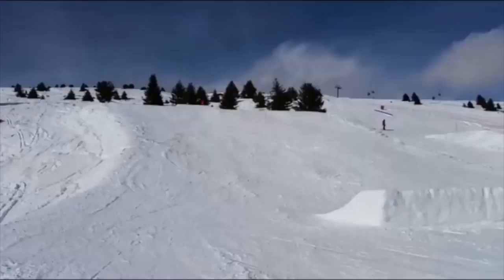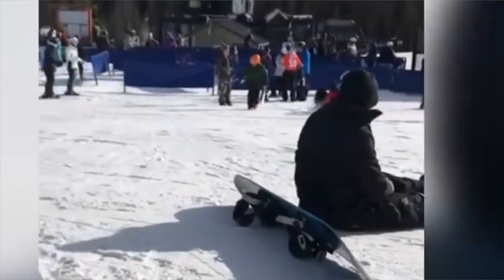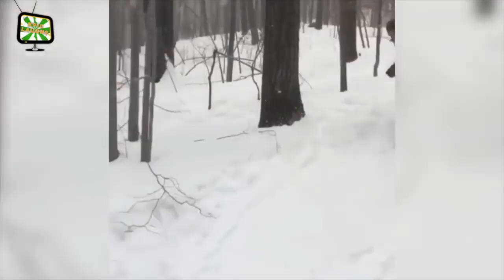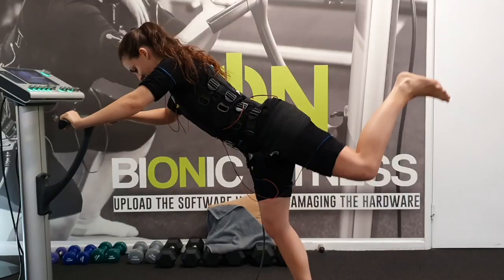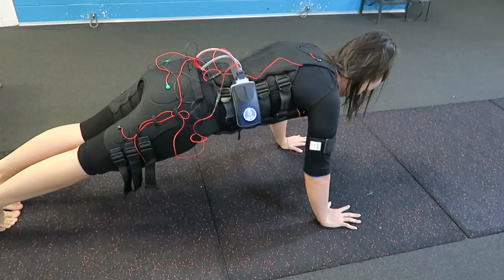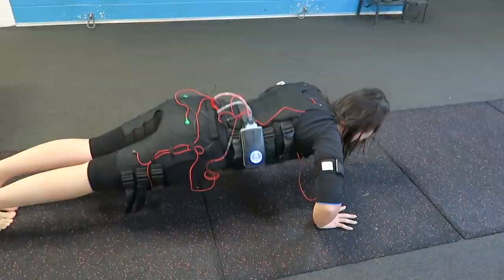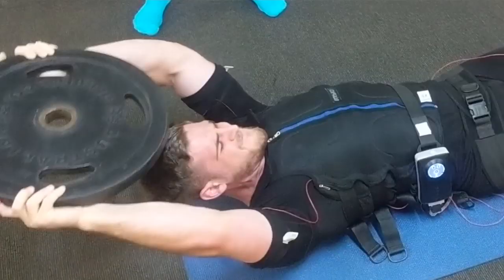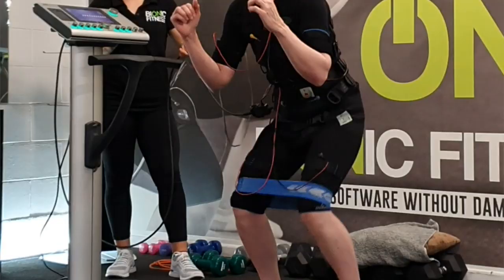Fast Ski Injury prevention with Electro Muscle Stimulation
IT’S SKI SEASON.
It’s getting close to Christmas which means we are only months away from jumping in a plane, ski suiting up and shredding down the mountains like a mad person.

SLOW DOWN.
But, did you know that as fun as skiing is ,it’s not the safest way to spend a holiday. With an increase risk of Knee injuries, shoulder dislocations, concussions, muscle tears, broken bones, sprains fractures and an extended list that keeps the slop doctors busy all season long.

Good thing we splurged and got the top cover medical insurance ready for the second we go bottoms up or a tree decided to jump out in front of us.

GET SKI READY
As you know Skiing is hard. The best way to get better at skiing is to ski. But the stronger and fitter our bodies are the more resilient we will become to the hard workouts we are going to endure on the slopes.

Thats were full Body EMS comes in.